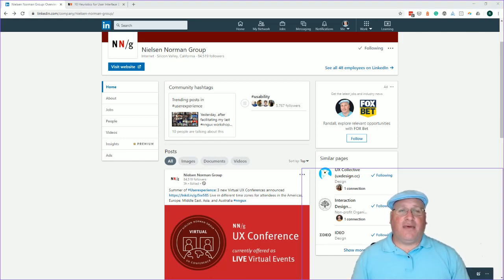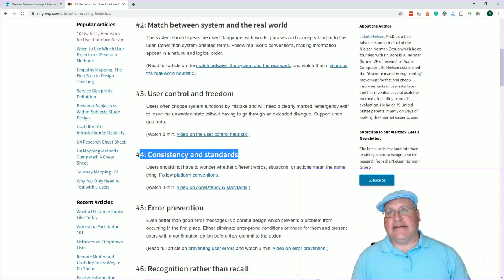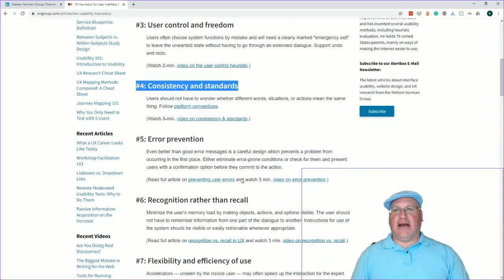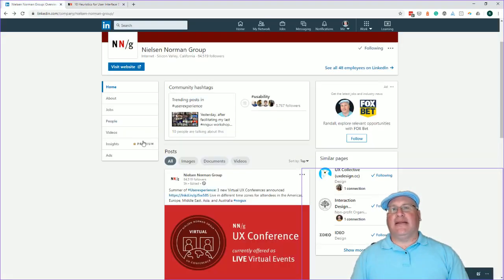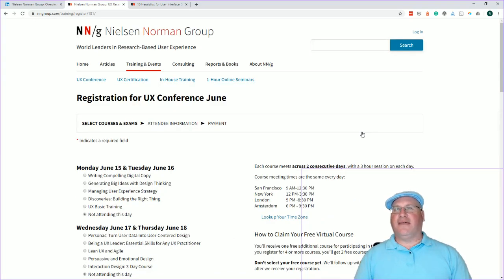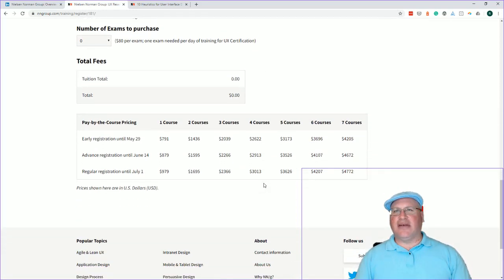People want to know the cost. NN/g is a UX leader so I was surprised how difficult this was.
Sometimes companies go to great lengths to hide the cost of a product. This is inefficient and frustrating for users. There are so many great things about NN/g so I was surprised by this problem.